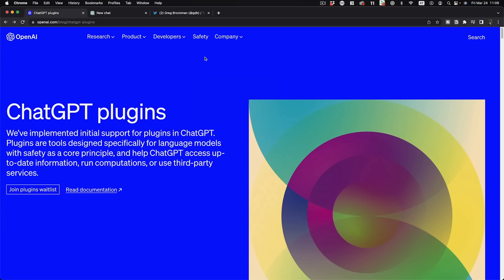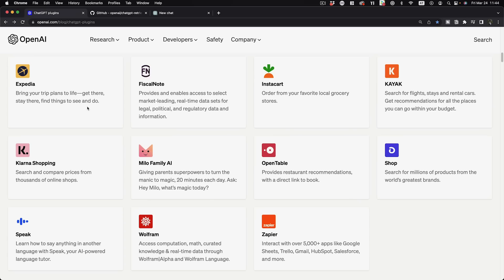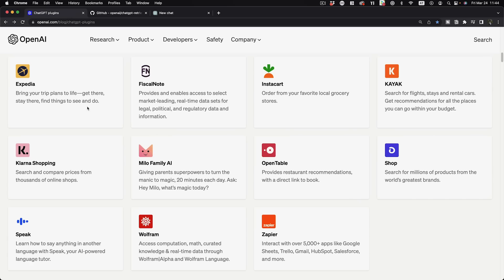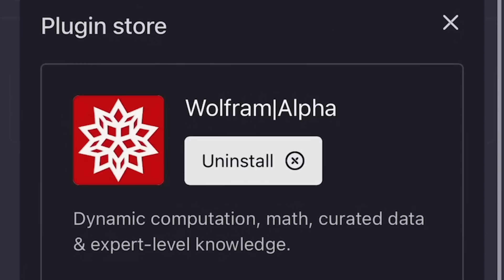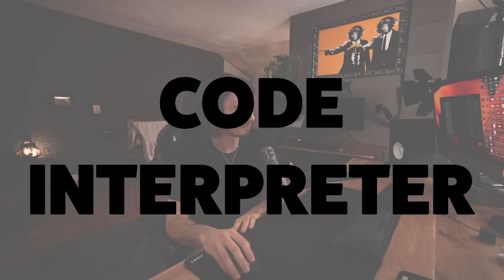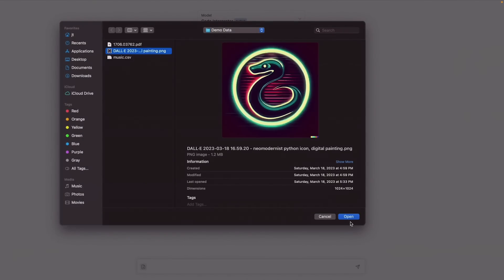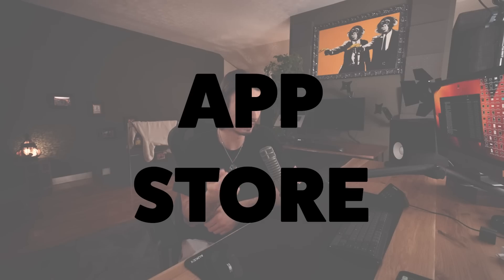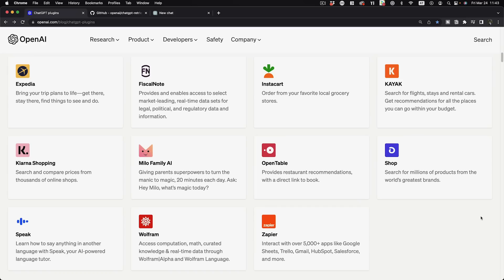ChatGPT Plugins Is Bigger Than GPT-4 (Really)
Big news, AI enthusiasts! ChatGPT just underwent a massive upgrade with its own app store and plugins. Get ready to create meal plans, book flights, and even edit videos right within ChatGPT with its new code interpreter. And the best part? It's all going to be available to everyone soon.

My Video Equipment:
🔊 Audio Mixer